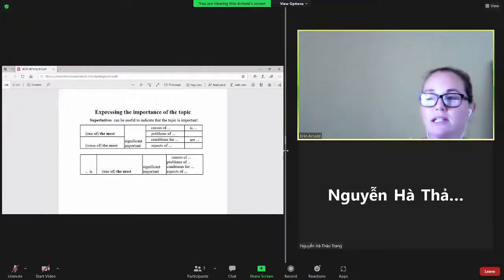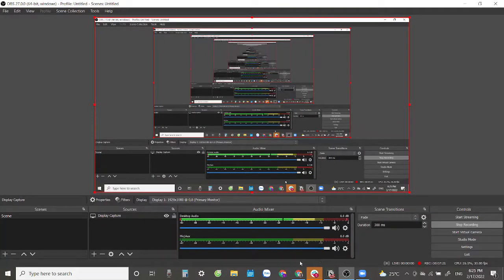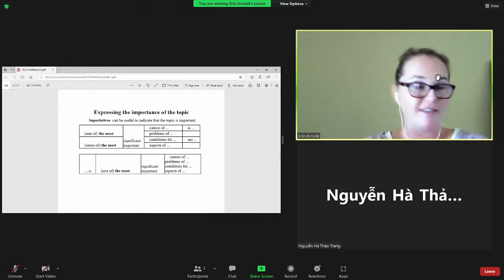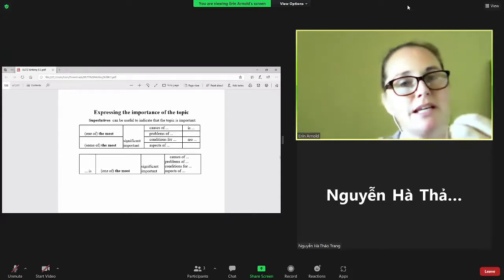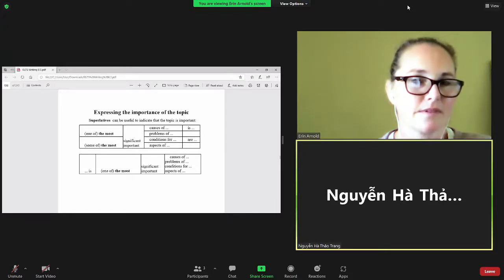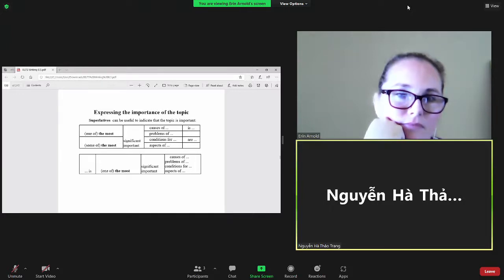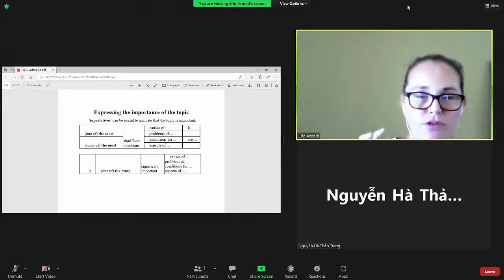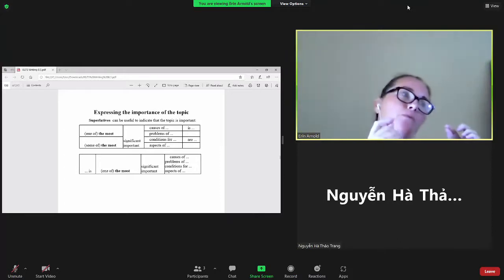[SCHOLA] 1on1 IELTS lesson - Teacher Erin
SCHOLA
📍Hotline:
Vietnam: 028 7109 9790